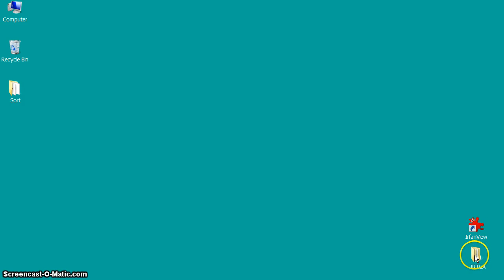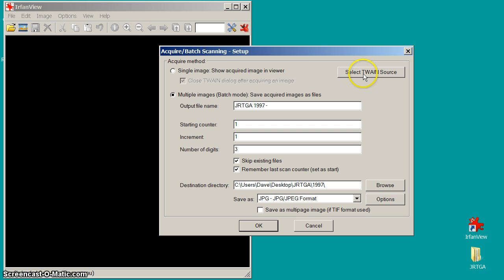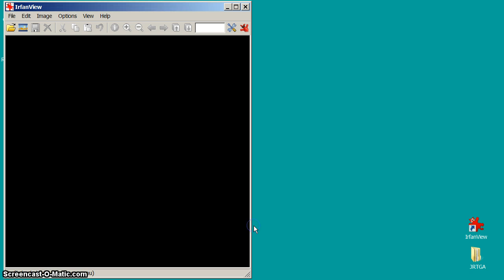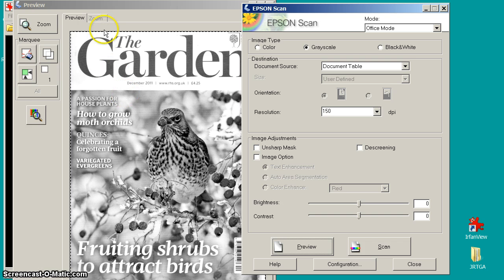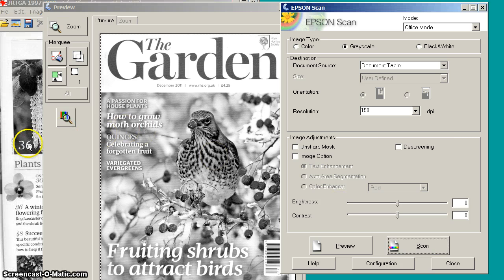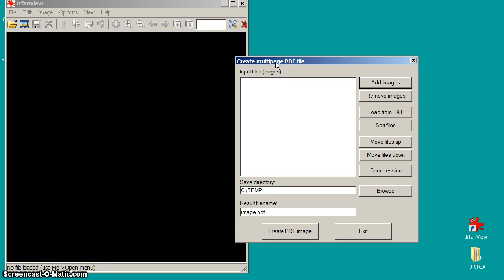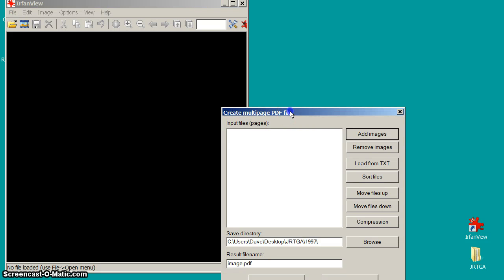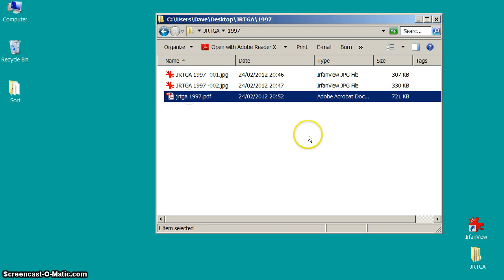JRTGA Scanning the pages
How to use irfanview and your scanner to scan each page of the JRTGA documents